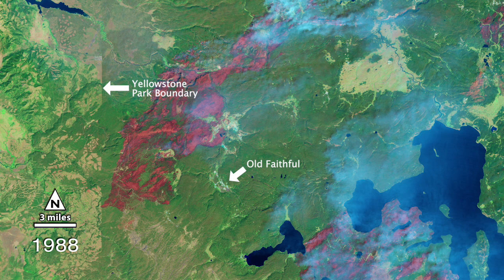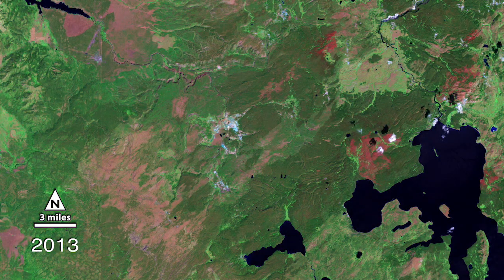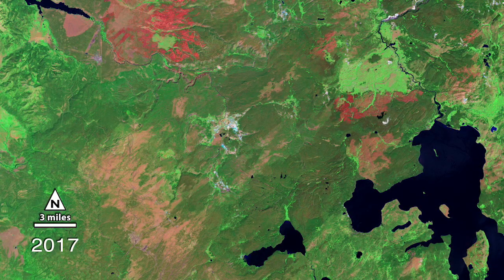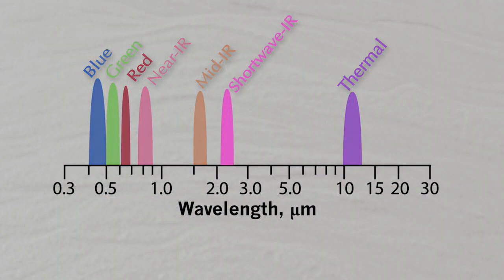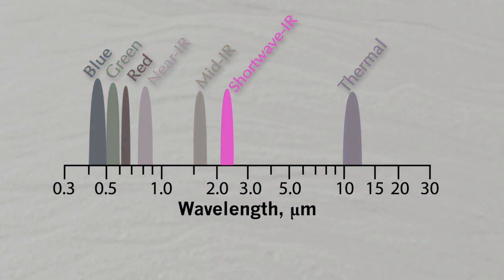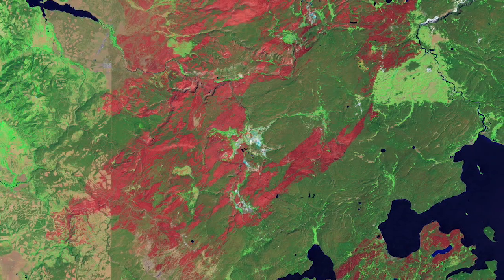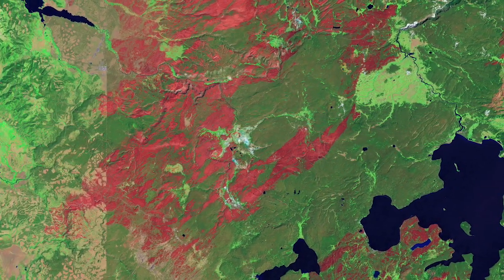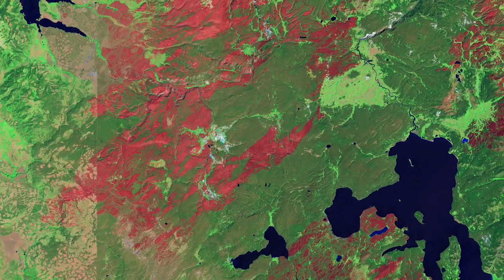🔥 Yellowstone Fire Recovery from Space (1987–2018) | NASA Time-Lapse Reveals Nature’s Comeback